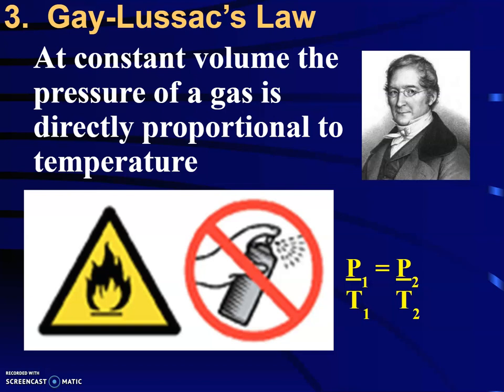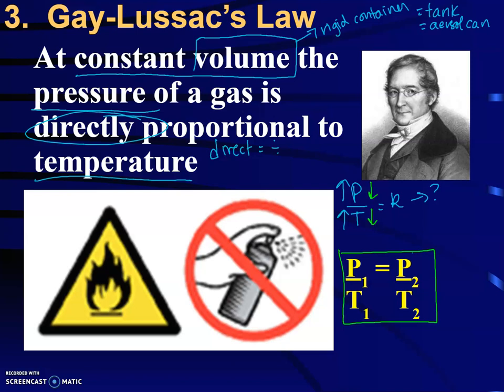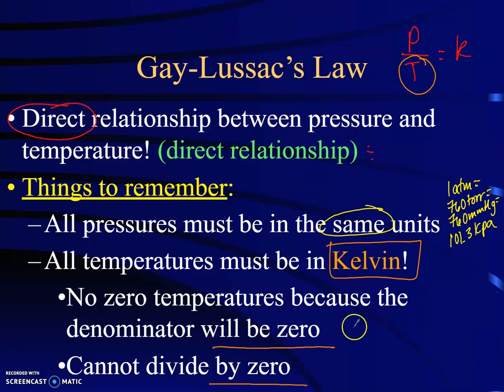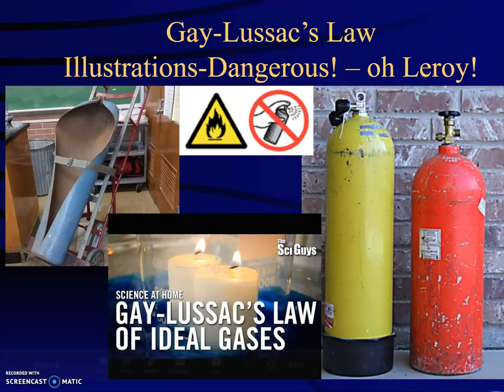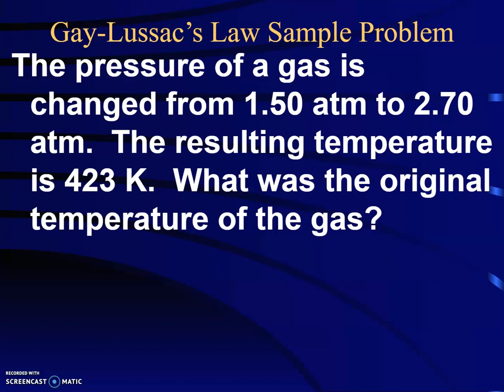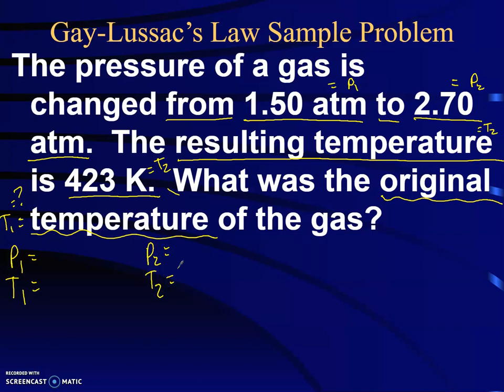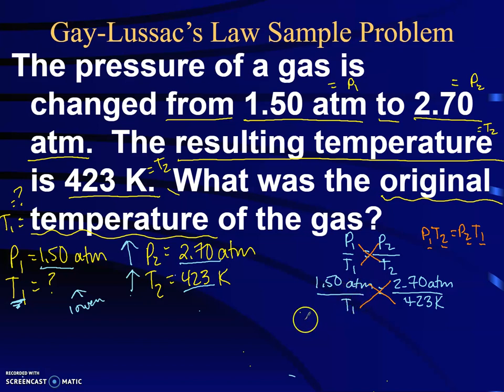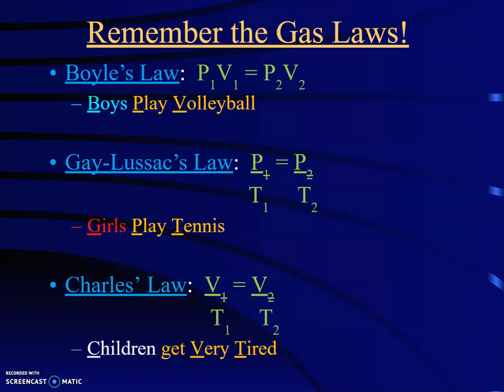11.3 (or 12.4) Gay Lussac's Gas Law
This video explains the directly proportional relationship between pressure and temperature of Gay-Lussac's Gas Law.  In Gay-Lussac's Law, volume is held constant, such as in a rigid gas container.  In other gas laws, volume could change with a syringe or balloon.  This video also includes some real life examples of Gay-Lussac's Law, references some other YouTube demonstrations and works out a sample calculation.  Lastly, a few ways on how to remember which scientist goes with which gas law.